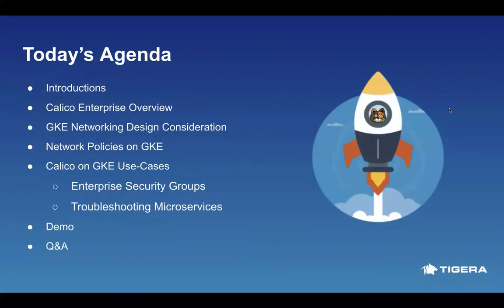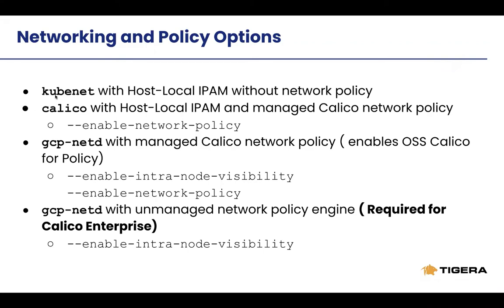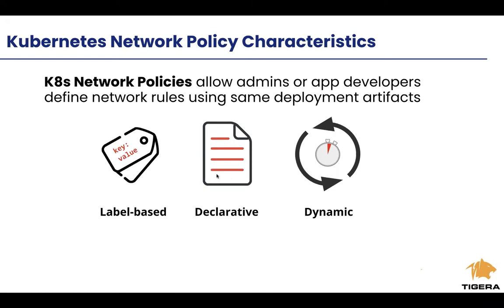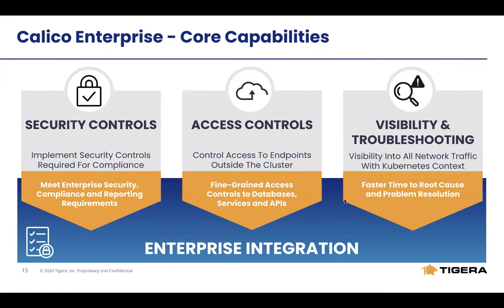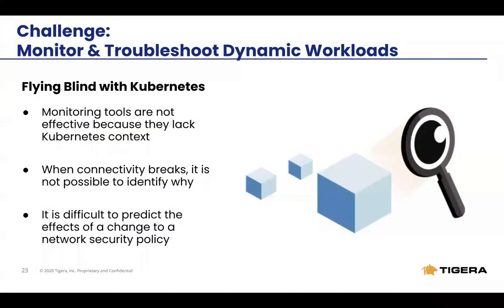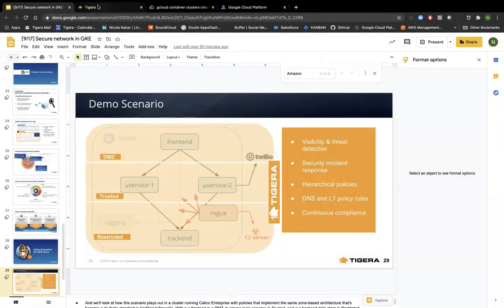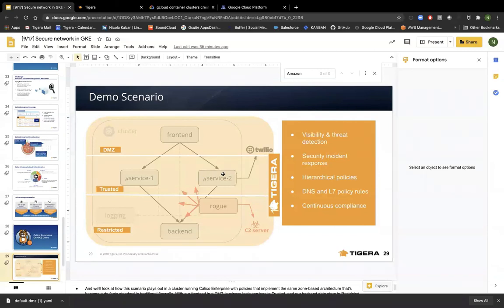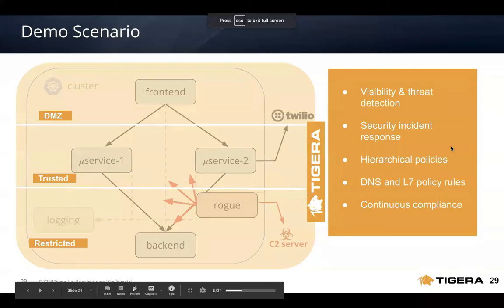Network Policy with GKE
By default, pods are non-isolated; they accept traffic from any source. The Google GKE solution to this security concern is Network Security Policy that lets developers control network access to their services. Google GKE comes configured with Network Security Policy using Project Calico which can be used to secure your clusters. This class will describe a few use cases for network security policy and a live demo implementing each use case.

In this session, Tigera will discuss and demo:

-How Network Security Policy works
-Common Use Cases for Network Security Policy
-Live demo implementing Network Security Policy in a Google GKE cluster